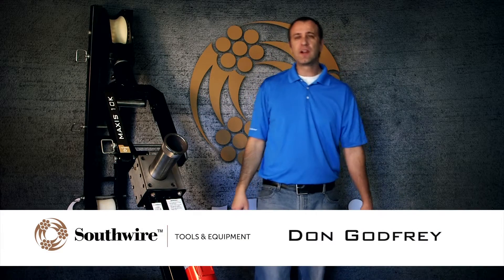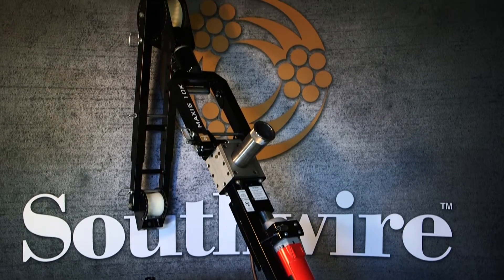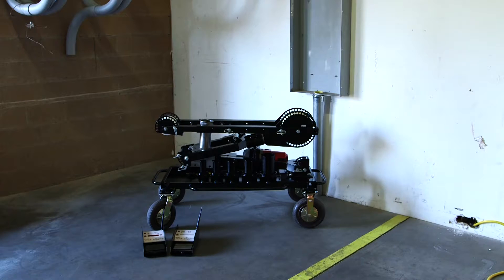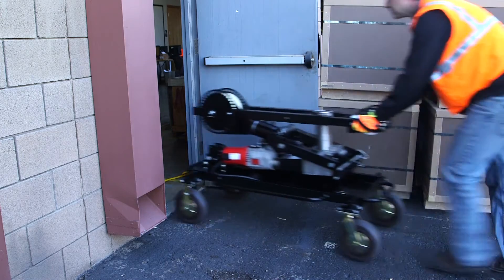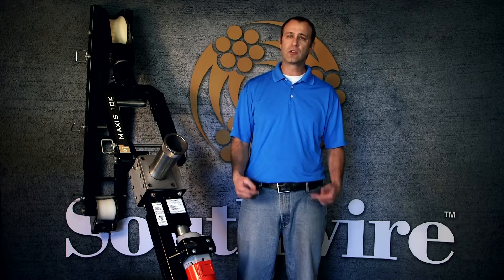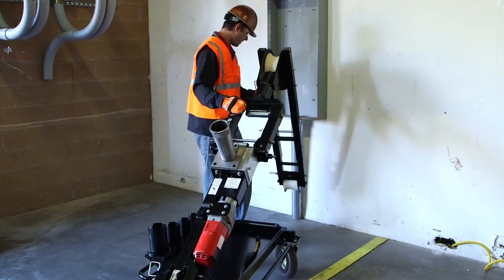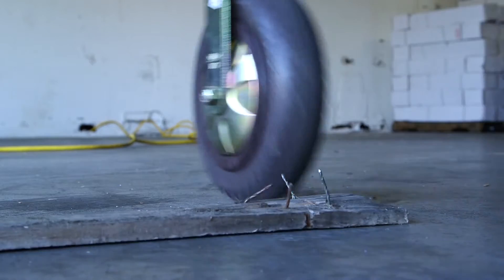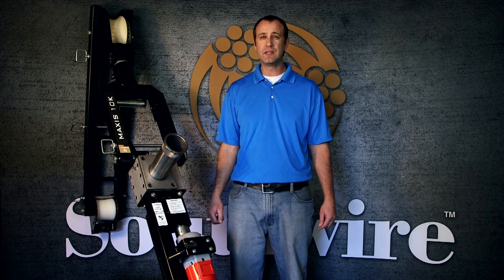Southwire's MAXIS® 10K Cable Puller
Southwire's MAXIS® 10K is our super duty 10,000 pound cable puller. This durable, self-contained unit is easily stored and transported and can be quickly set up and adapted to nearly any pulling situation.